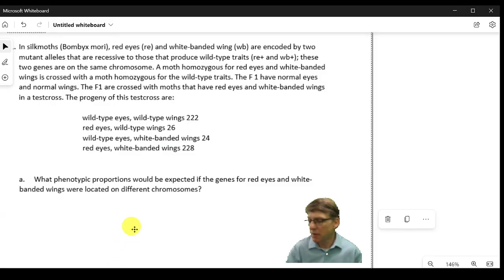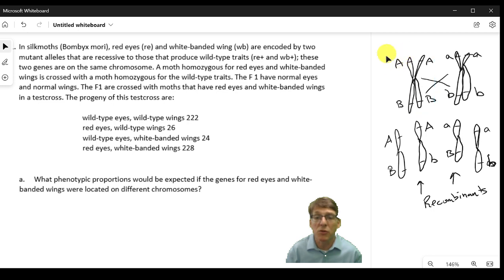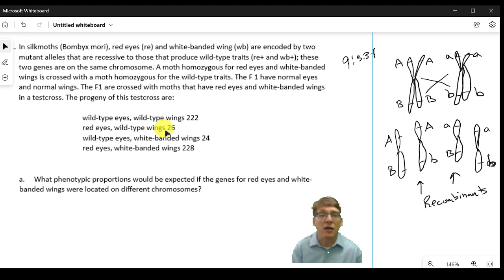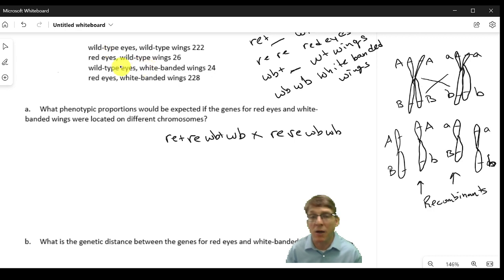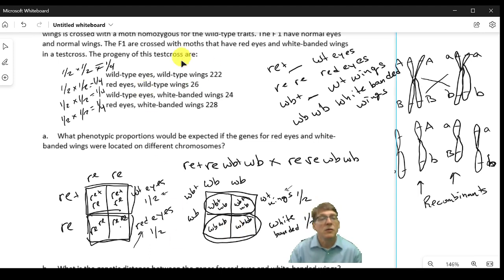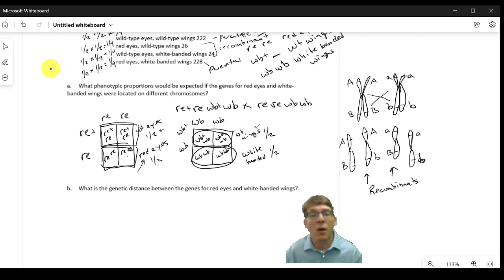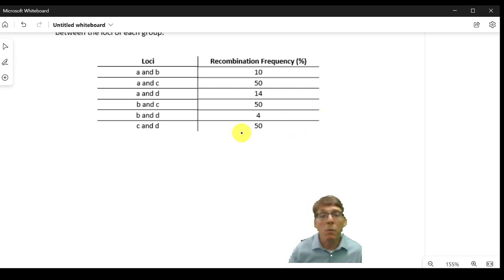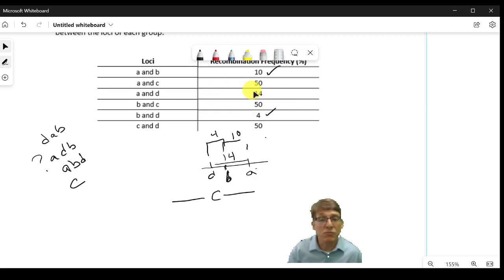Genetics Problem Solving - Linkage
Video walk through solving linkage problems. Both calculating recombination frequency and building linkage maps.